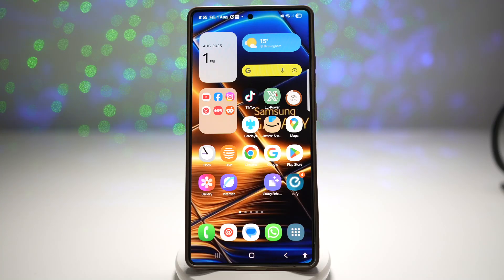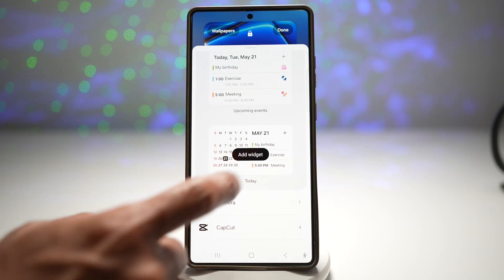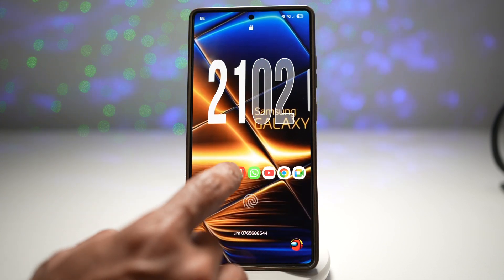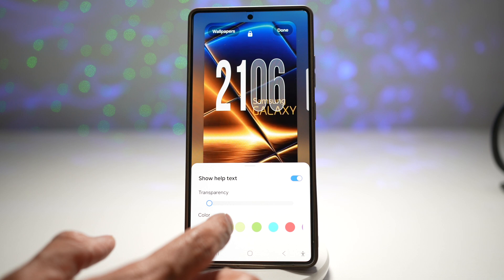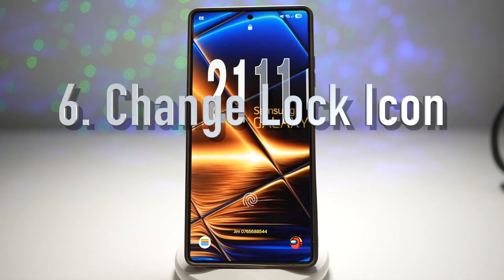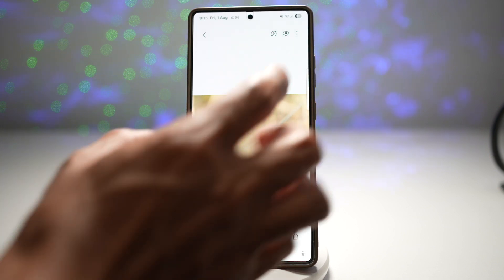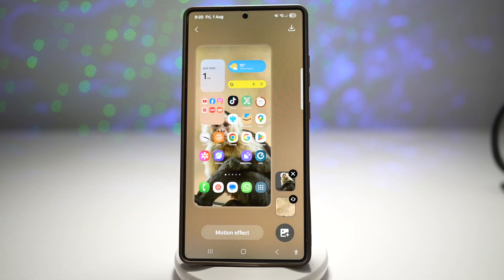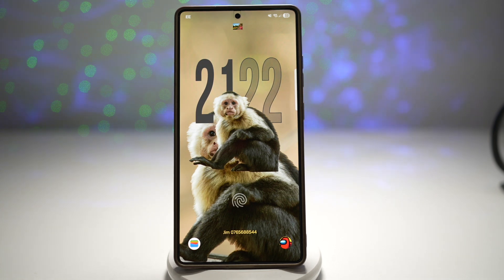60% of Samsung Users Did Not Know These Lock Screen Customisation on their Phone!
Samsung Galaxy Lockscreen Customisation | S25 Ultra and More!

Welcome to Easy Tech Tutorial!

In this video, I’ll show you how to fully customise the lockscreen on the Samsung Galaxy S25 Ultra. Most of these features also work on other Galaxy devices running One UI 6 or newer.

We’ll go through how to add widgets, create depth and 3D wallpapers, and even personalise the lock icon — everything you need to level up your lockscreen experience!

What’s Covered in This Video:

Add App Widgets
Quick access to your calendar, weather, battery, and more without unlocking your phone.

Add Favourite App Bar
Launch your most-used apps directly from the lockscreen for faster access.

Add Stickers
Personalise your lockscreen with fun emojis or custom image stickers.

Change Colour of Help Text
Make text like "Swipe to unlock" match your wallpaper for a more stylish look.

Change Lockscreen Screen Timeout
Control how long your lockscreen stays on before the screen turns off.

Change Lock Icon
Swap the default lock icon with a design that better matches your style.

Create Depth Effect Wallpaper
Add a layered, portrait-style effect where elements appear behind the subject.

Create 3D Effect Wallpaper
Enable a motion-based wallpaper that moves slightly when you tilt your phone.

Tested on: Samsung Galaxy S25 Ultra
Also works on: Most Galaxy phones with One UI 6 or later